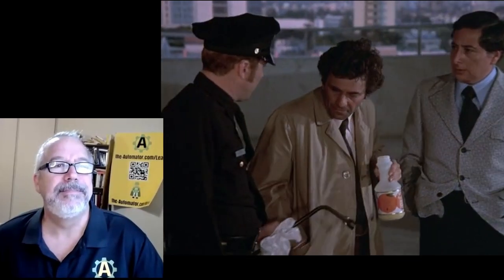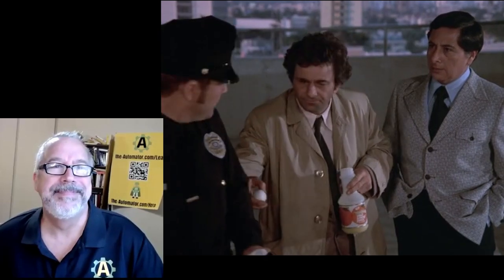Columbo cracks it wide open: Lessons from the genious detective🔎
There are great learnings around us every day!  In this video I highlight Columbo thinking outside the box to crack "it" wide open